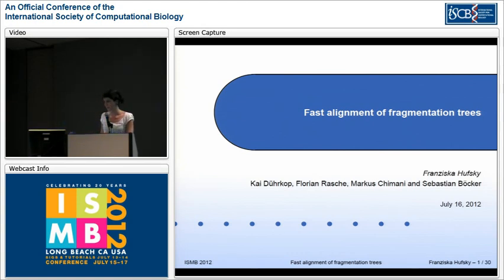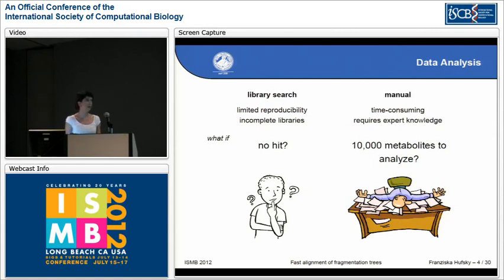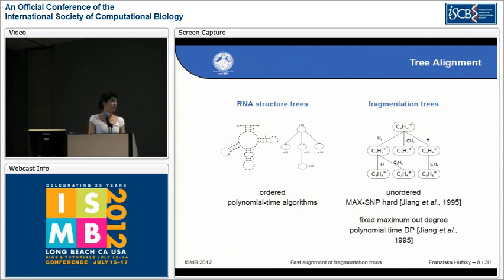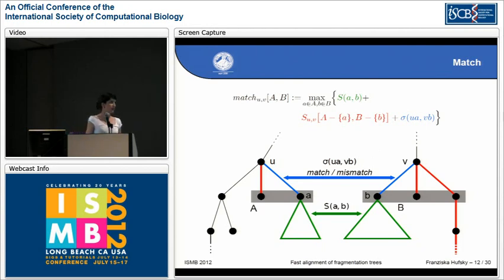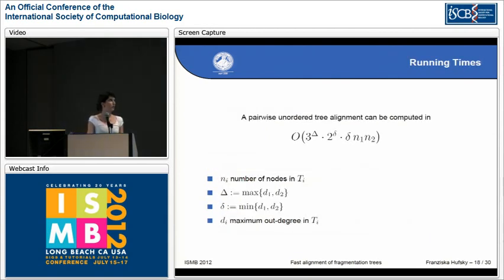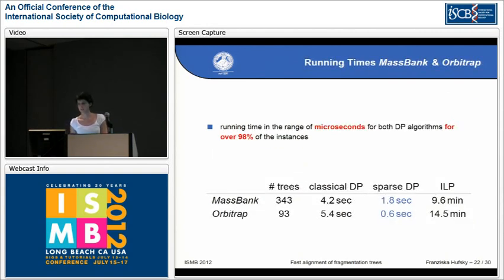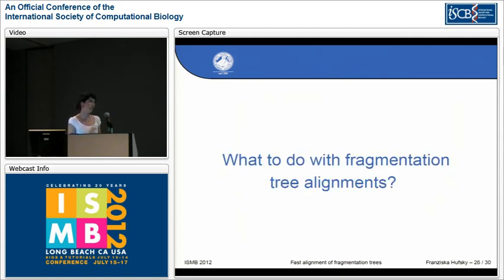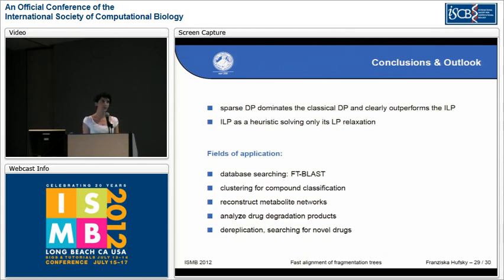Fast alignment of fragmentation trees - Franziska Hufsky - ISMB 2012